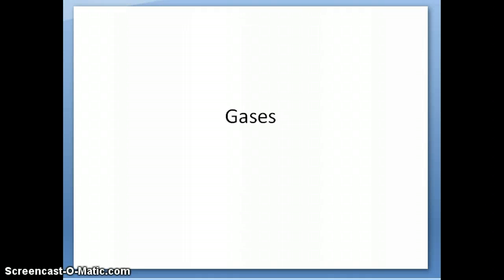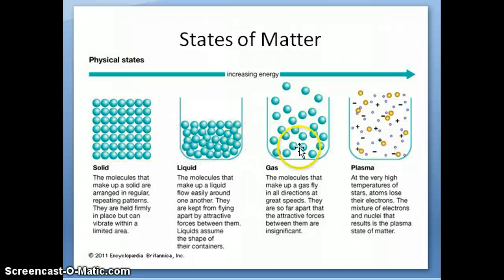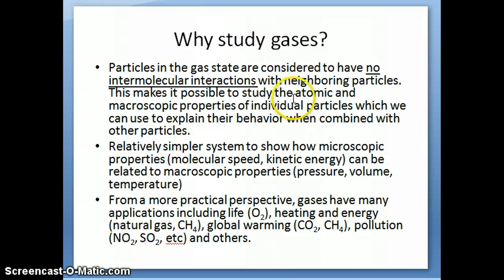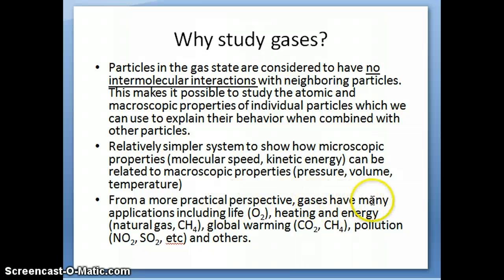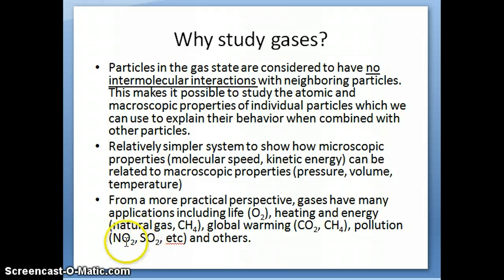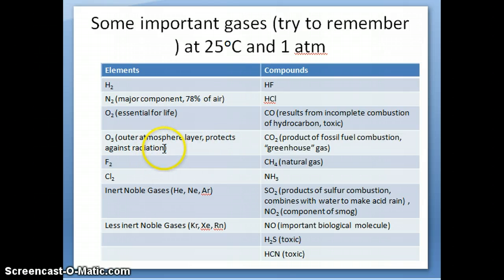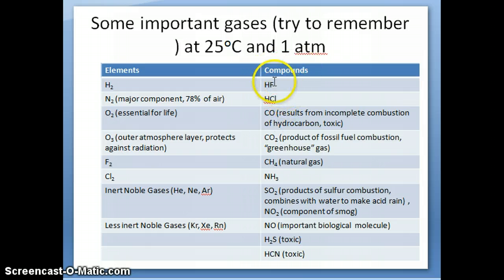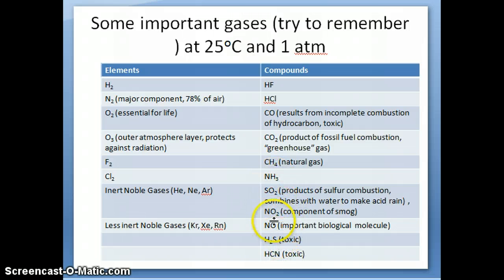Introduction to Gases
Introduces the Gas Chapter